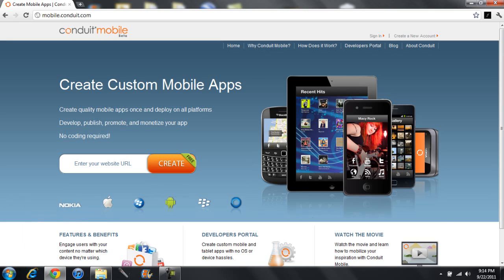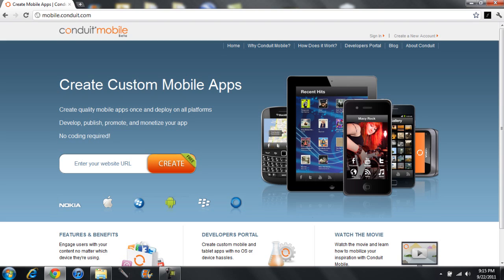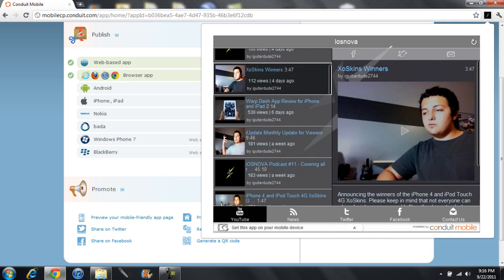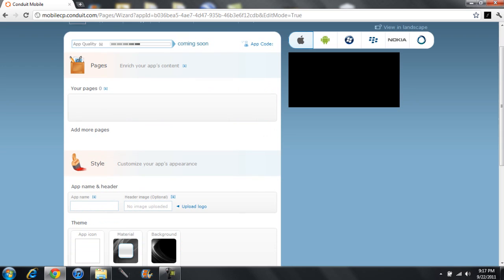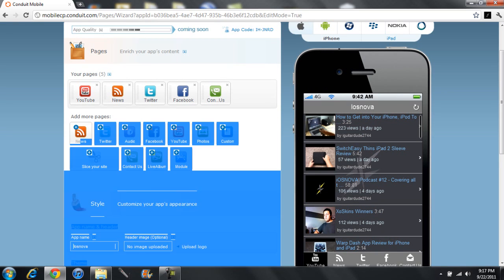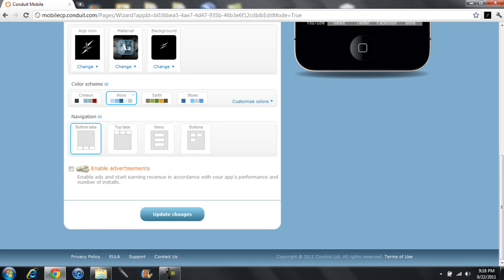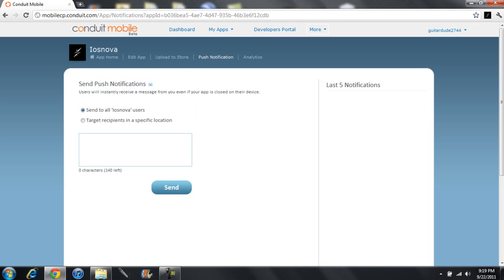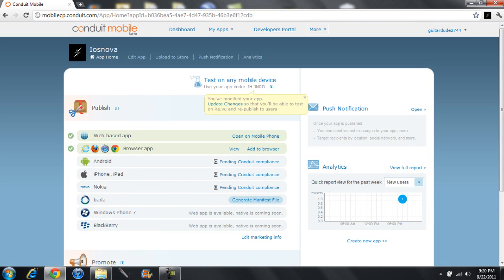How to Create Your own Application for Free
Conduit Mobile is a website that allows you to make free simple applications for the Apple App Store, Android, Nokia, Bada, BlackBerry, and more. The service is completely free to use and make. All you have to do is connect your feeds from your site or any RSS and simply make the app what you want it to be.